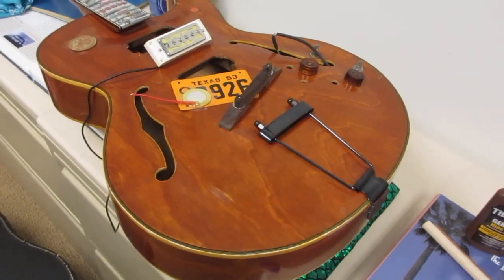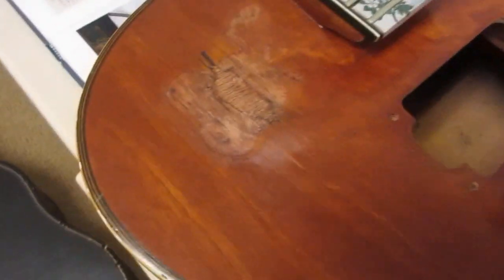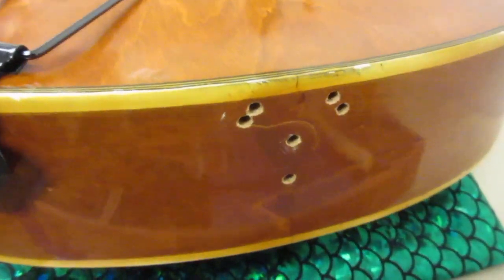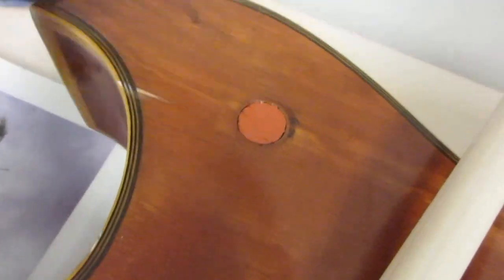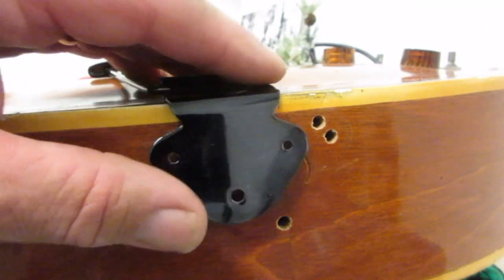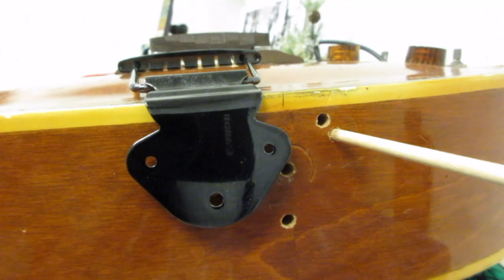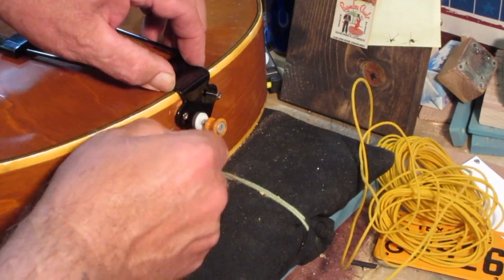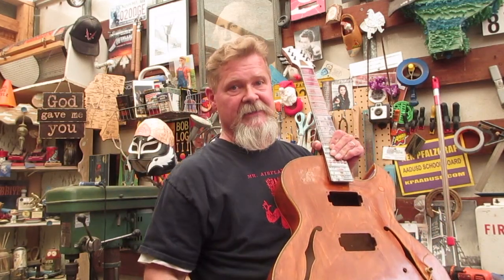Tore Up Tailpiece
The trapeze tailpiece on the Texas Junkpile has a two-strike rap sheet.  With a cigar box guitar neck scrap and some cowboy reverse engineering, this fix should hold for at least a day or two.